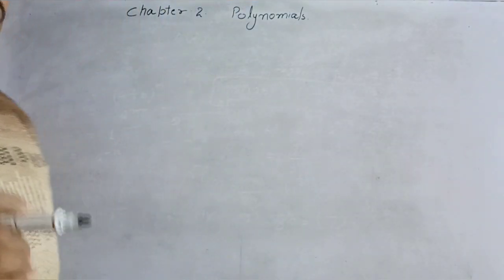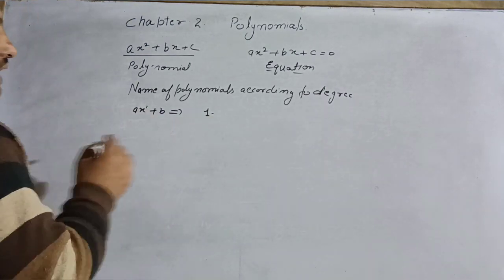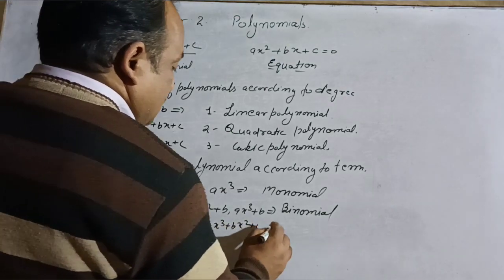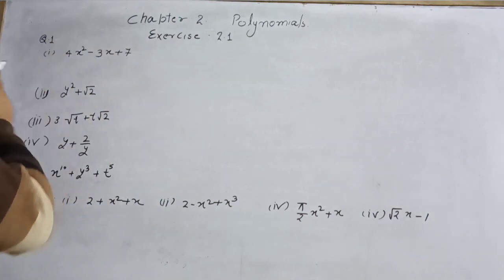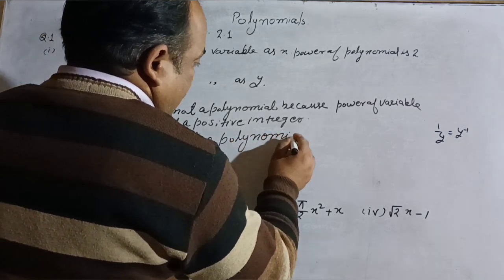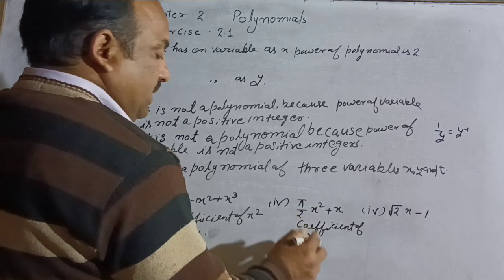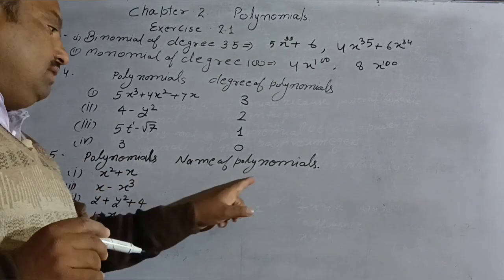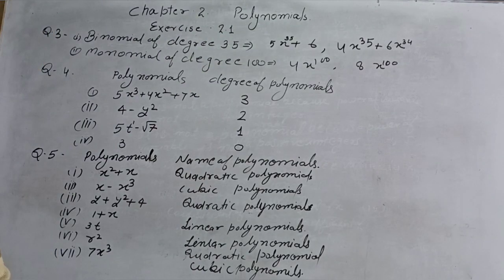HL academy maths wala (MW) class 10 maths chapter-2(polynomials) exercise 2.1 question 1,2,3,4,5